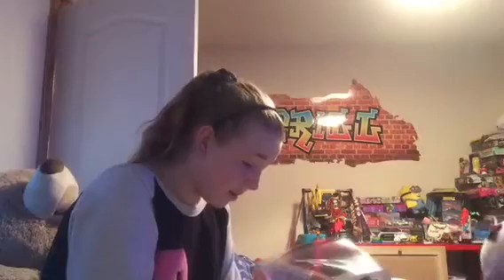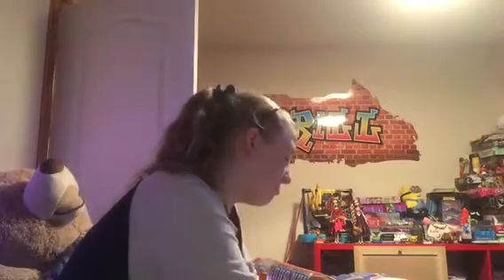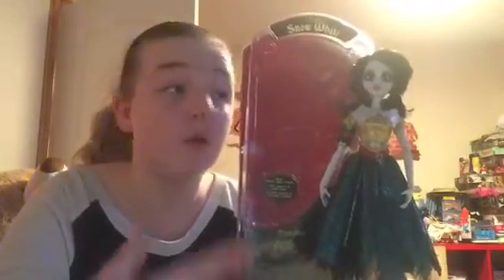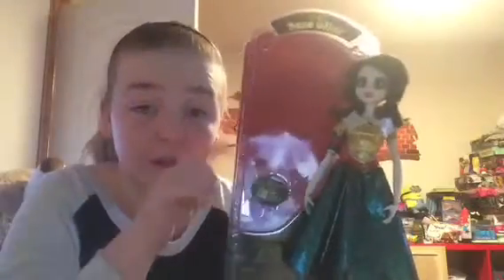Once upon a zombie Snow White doll Unboxing and review 😋